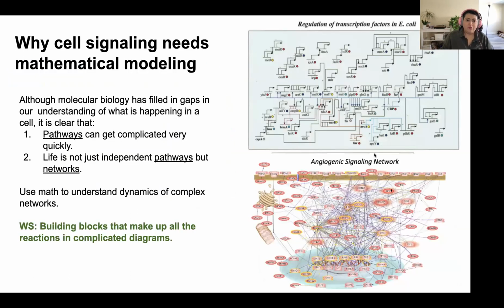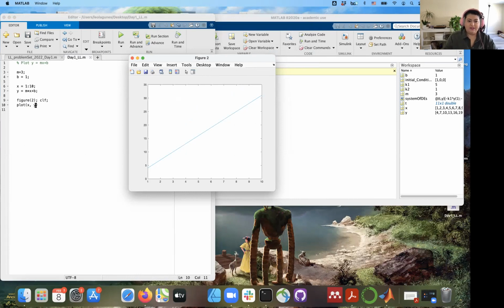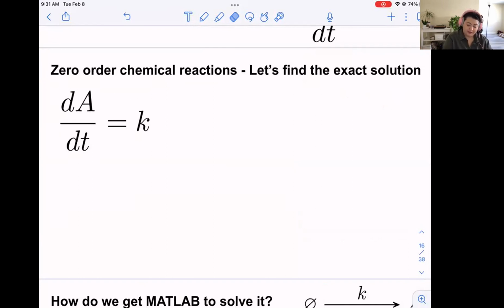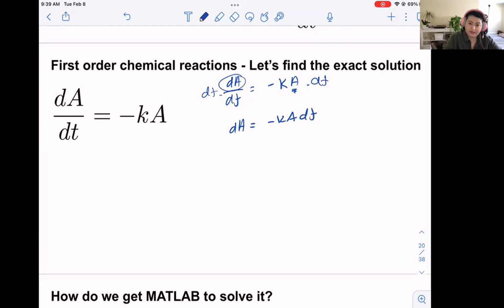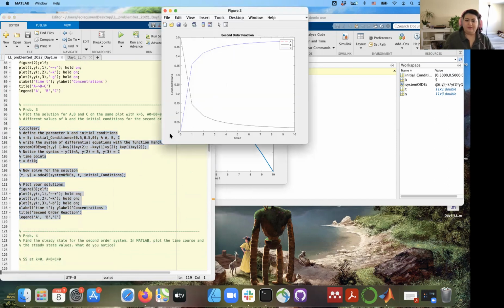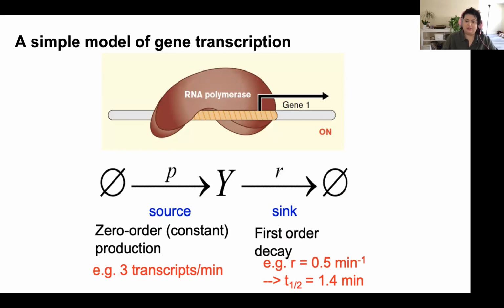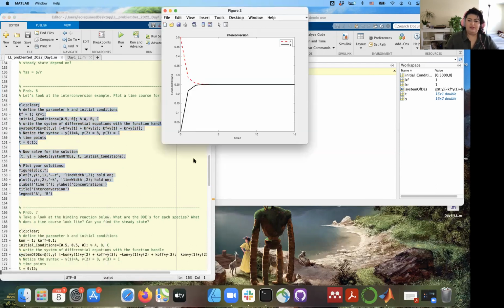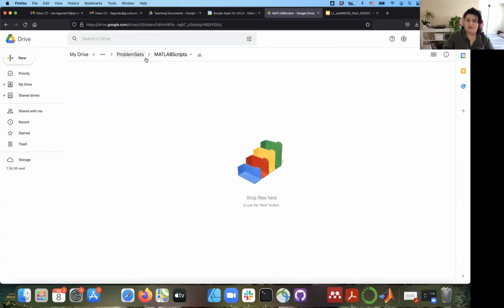W10: Mathematical Modeling of Cell Signaling – Day 1